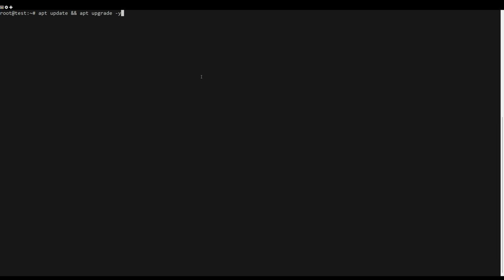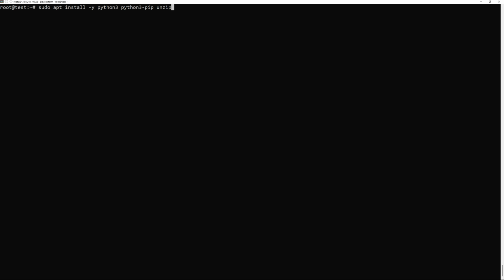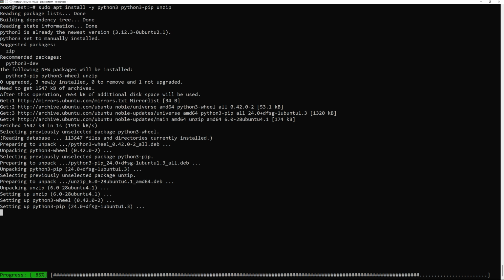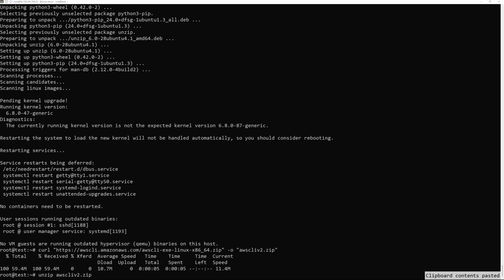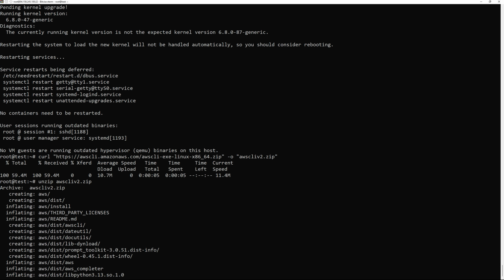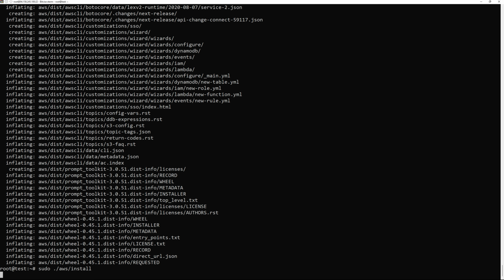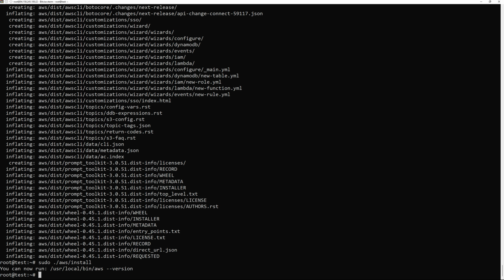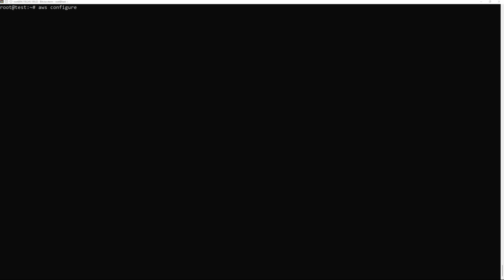Installing AWS CLI on Ubuntu 24.04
The AWS Command Line Interface (CLI) is a unified tool designed to manage and interact with Amazon Web Services (AWS) resources from the command line. It allows users to execute commands that can control multiple AWS services and automate tasks through scripts, making it a powerful tool for developers, system administrators, and DevOps professionals. With AWS CLI, users can perform a wide range of operations, such as launching instances, managing S3 buckets, configuring AWS services, and deploying applications. The CLI supports all AWS services, providing a versatile and efficient way to manage cloud infrastructure without needing to interact with the AWS Management Console. Its flexibility and the ability to integrate with other command-line tools make it an essential resource for those looking to streamline their cloud operations.

Commands Used:
sudo apt update sudo apt upgrade -y
sudo apt install -y python3 python3-pip unzip
unzip awscliv2.zip
sudo ./aws/install
aws --version
aws configure
rm -rf awscliv2.zip aws